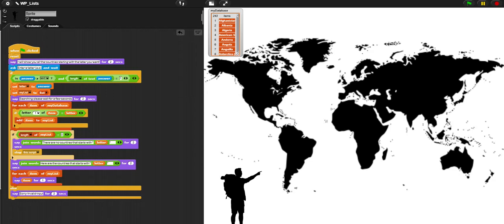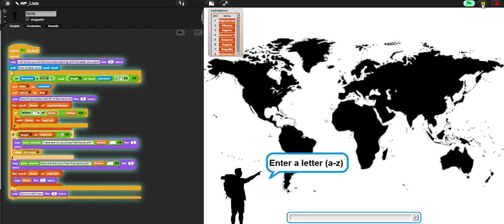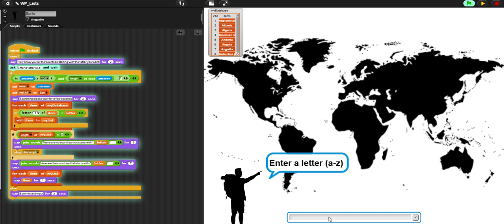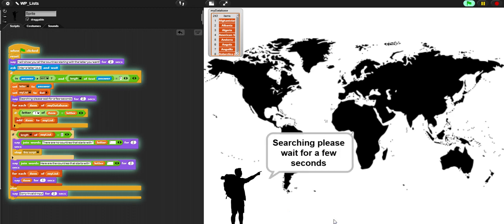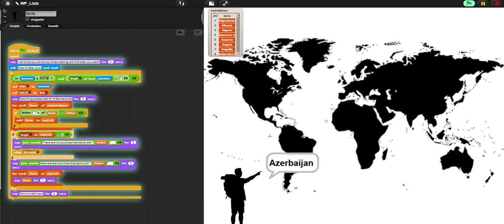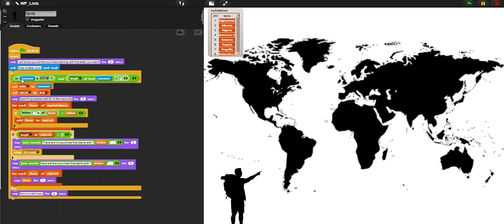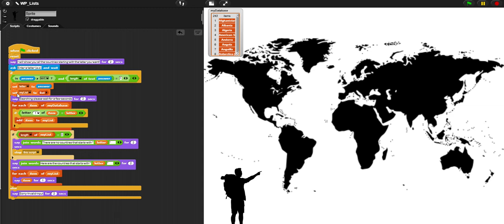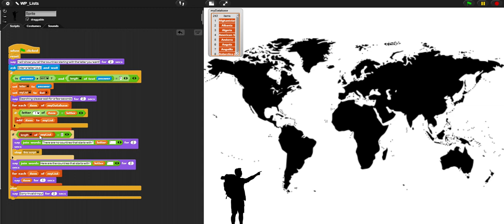Countries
Show What You Know: Write and Explain A Program